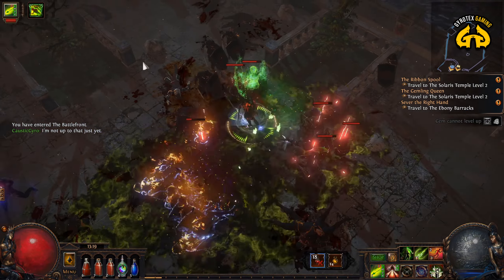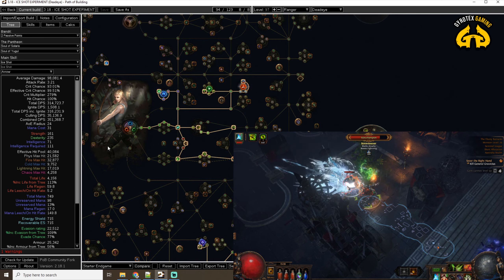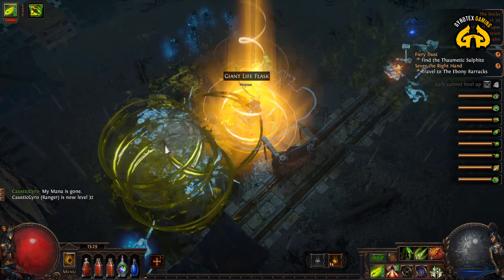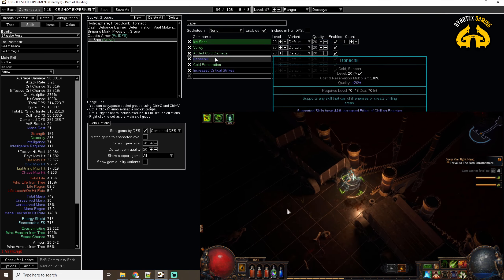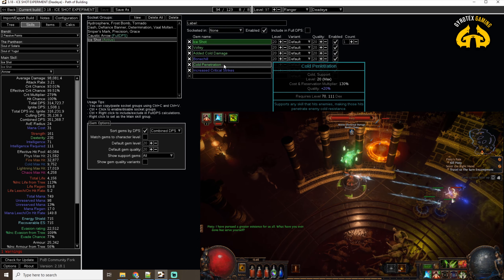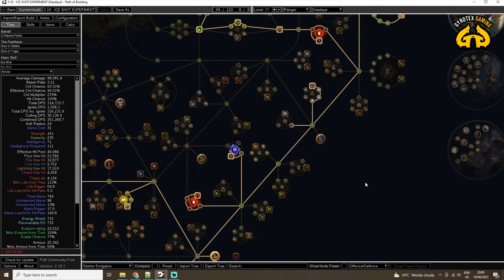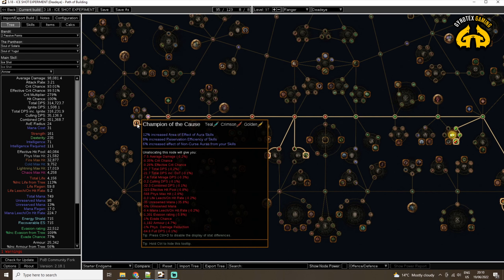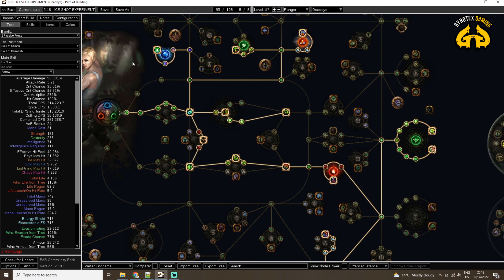POE 3.18 Builds - CAUSTIC ARROW to ICE SHOT - Build In Progress!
Too late to be my 3.18 League Starter Build but progressing nicely this is my experimental Caustic Arrow build transitioned to ICE SHOT, as it turns out to offer better damage scaling with little to no investment from a potential beginner player of Path of Exile...

📑 VIDEO CHAPTERS 📑

00:00 - Intro
01:00 - About this build
09:00 - Final thoughts

🛑 ORIGINAL BUILD and POB link 🛑

Will be added if and when I finish the build - let me know in the comments if you're interested! (the version I've used in this video is really crude and rather rough around the edges)